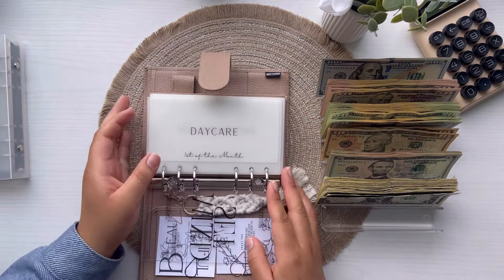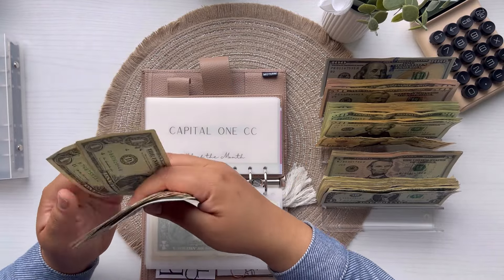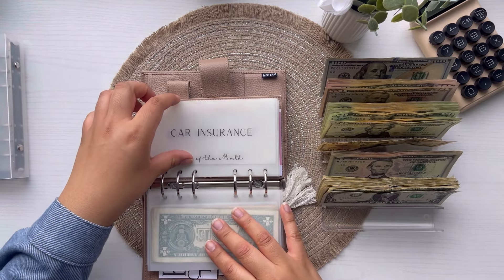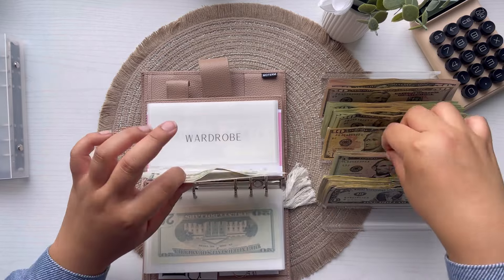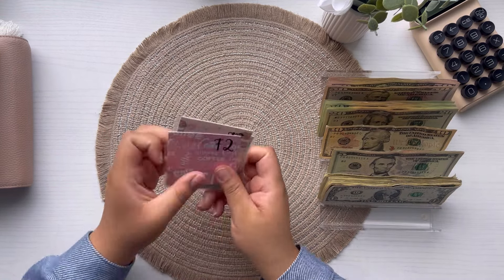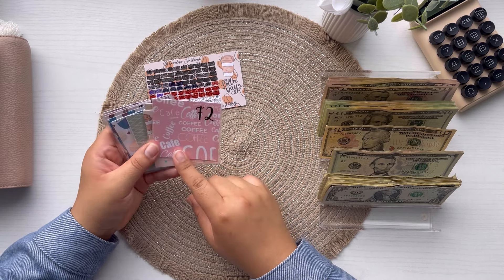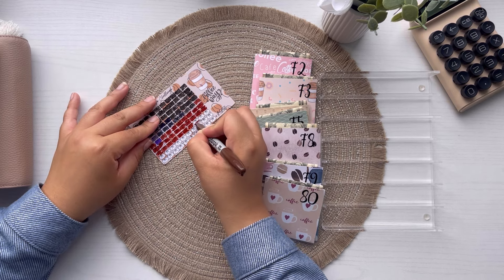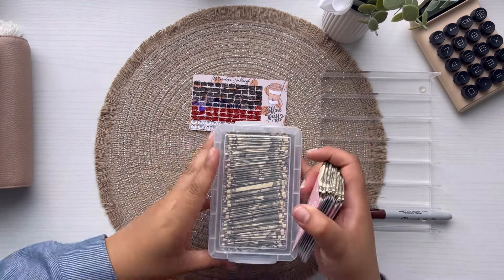April 2024| Week #1| Cash stuffing $1194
Updates on videos and other fun budgeting stuff, you can follow me there!!

All my tools I use for my budget journey, I will link them here!

All A6 envelopes - made them myself 😄

100 envelope challenge

A6 Moterm binder Taupe

$1, $5, $10 challenge envelopes shop is currently closed.

High priority and low priority A6 budget binders - PlainChicDesignsPlus Etsy. Shop is currently closed 😢😔

Beige and black calculator

Notebook 📓 Happy Planner 😊